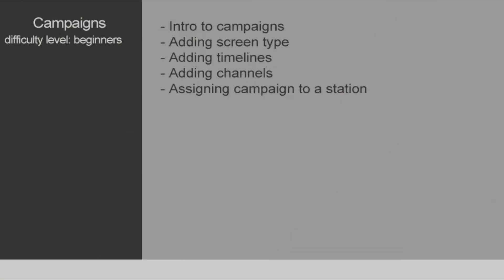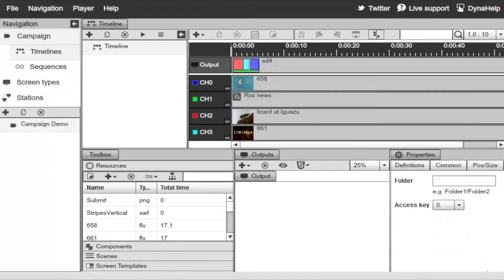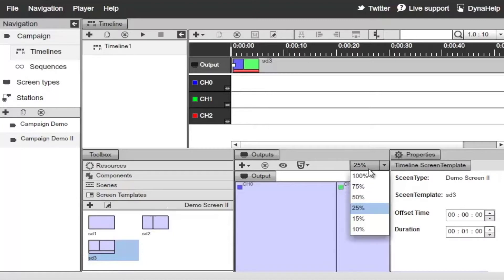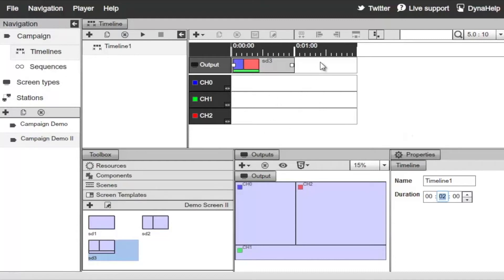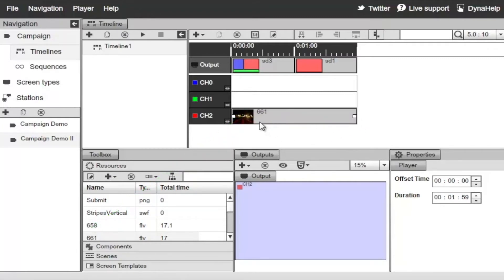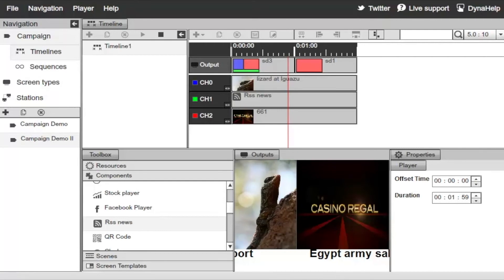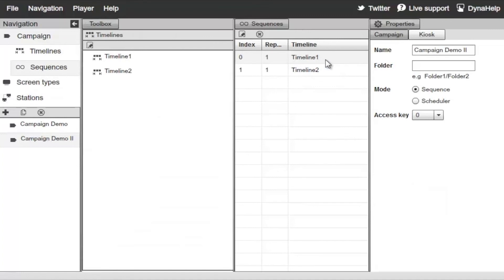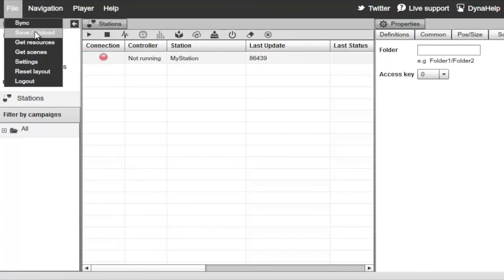Studio Pro - Getting Started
Signage Studio Pro Getting Started